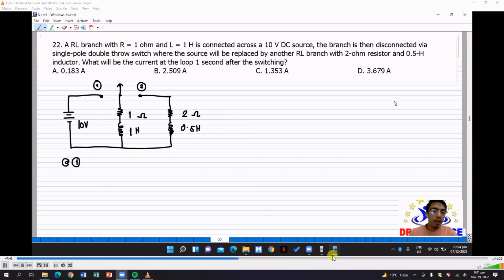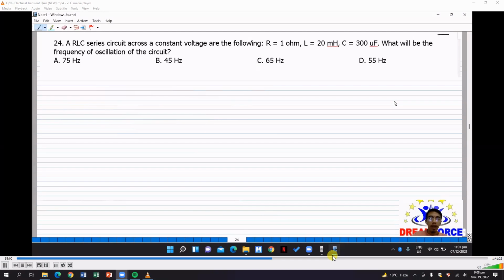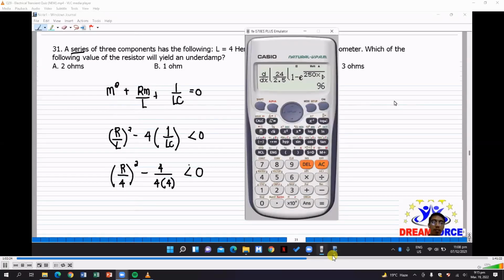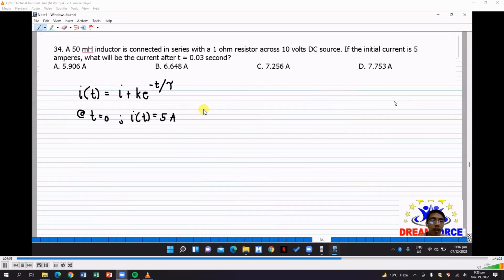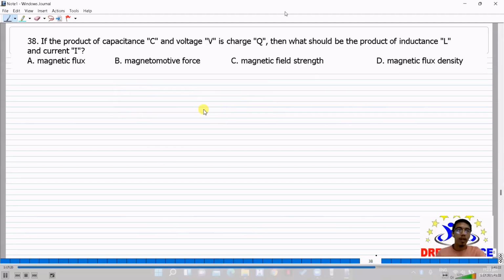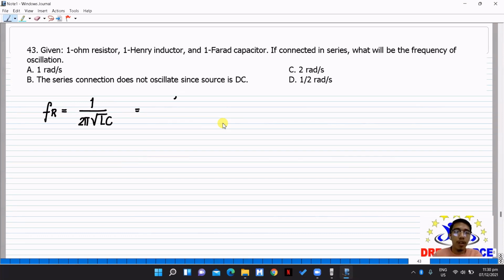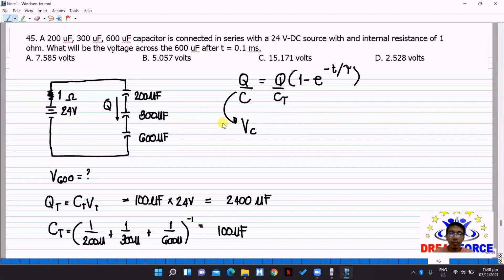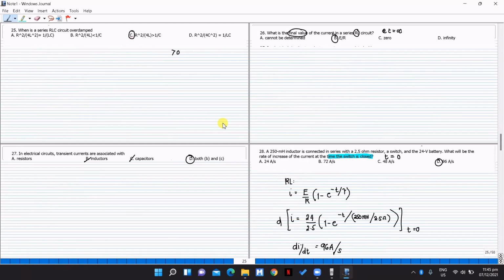DF Transients Quiz